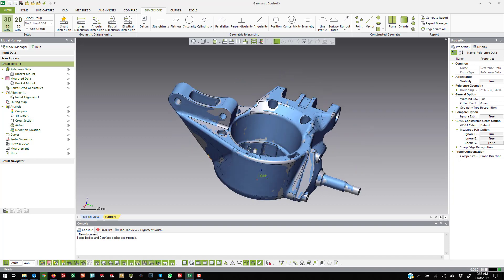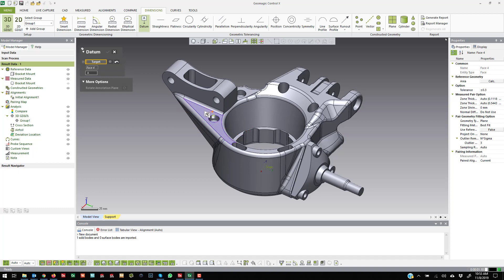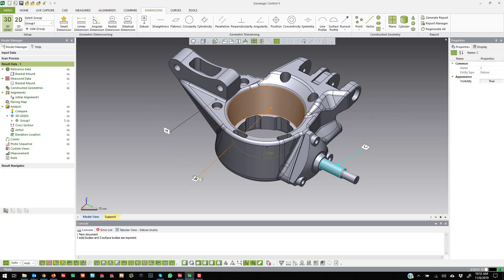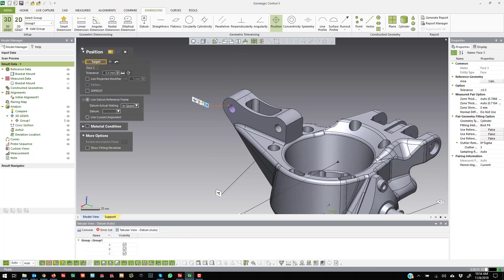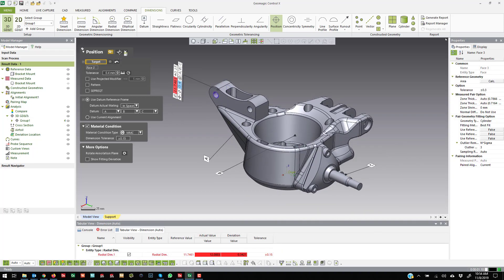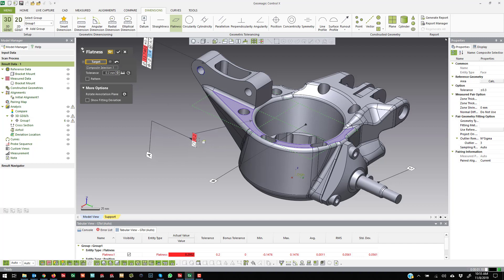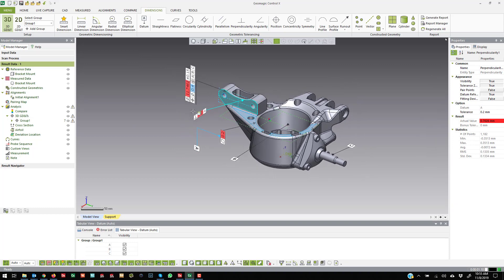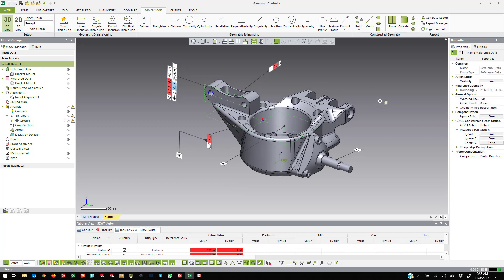GD&T with Datums in - Geomagic Control X